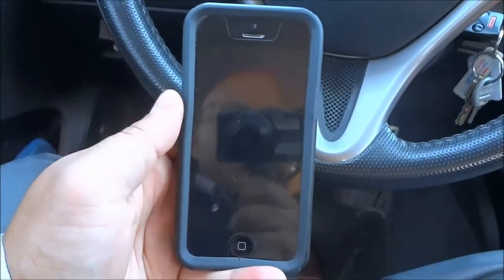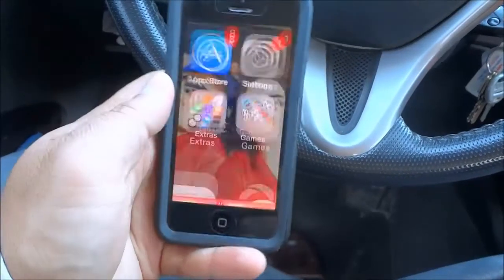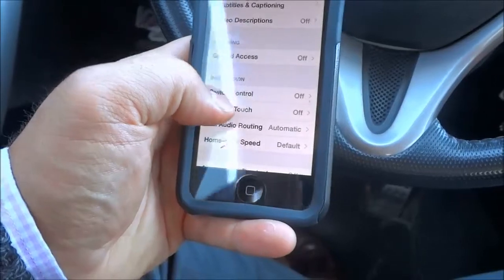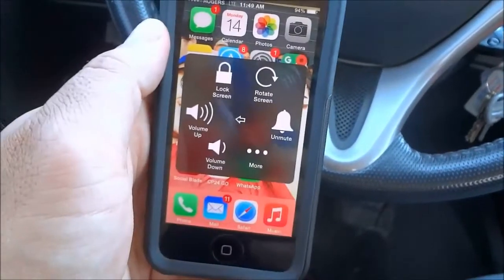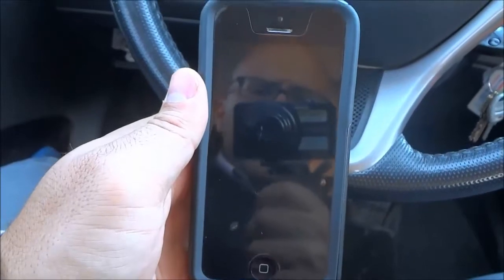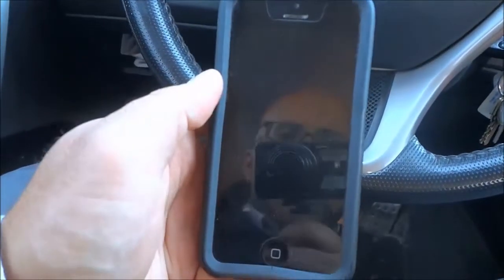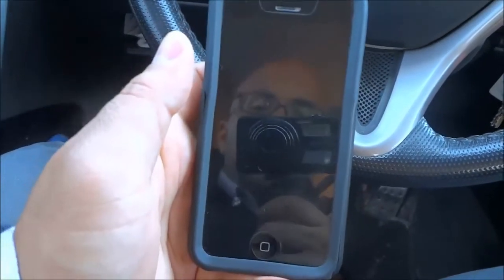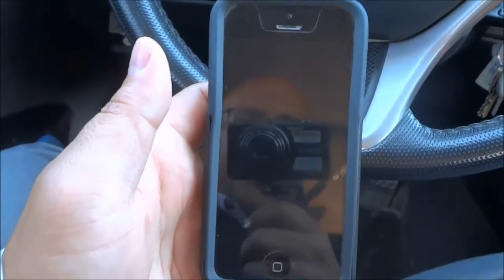How To Turn Off An iPhone Without The Power Button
In this video, I show you how to turn off an iphone without the power button. This tutorial is useful for people that have a broken power button or don't want to use the power button to reduce the wear and tear on it. It allows you to turn off your iphone without ever touching the button!